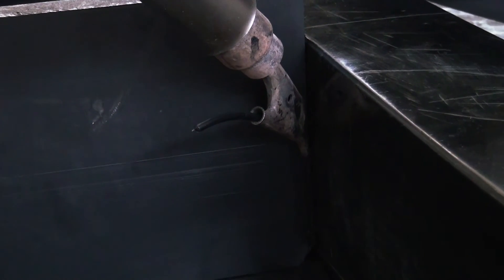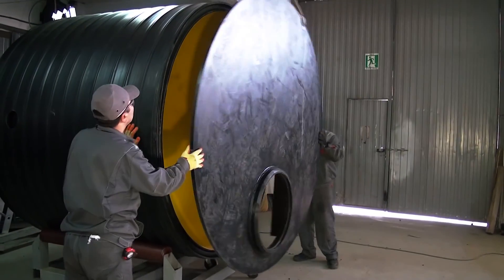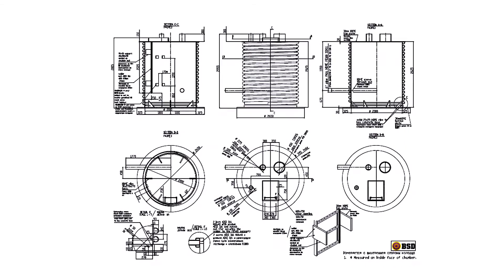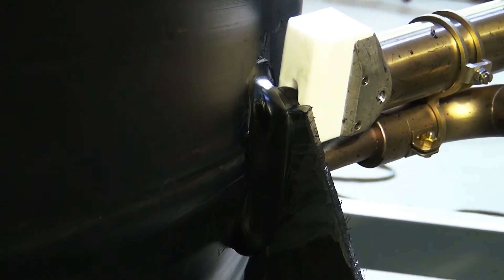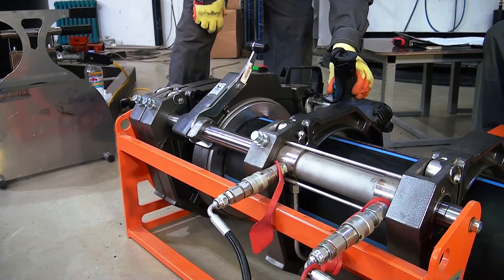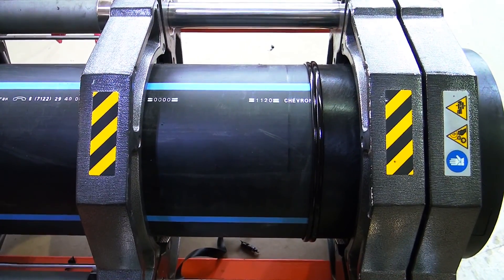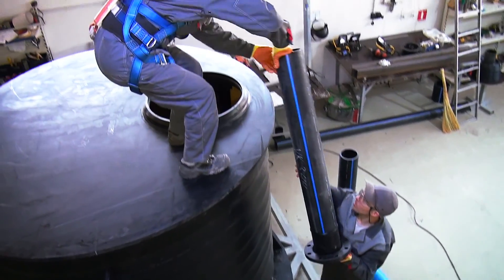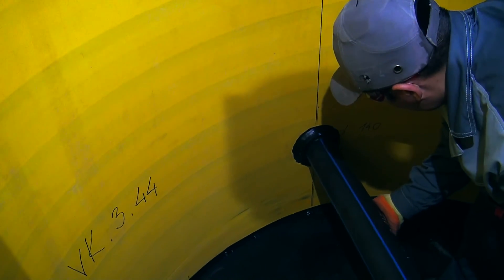BSD Fire, Sewage HDPE Manhole/Chamber Manufacturing Process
Made in Kazakhstan!
BSD is a contemporary Kazakhstani diversified company with a highly professional engineering staff, which produces and markets Fire Hydrant Chambers, tanks, reservoirs, pump stations and water supply systems made of polyethylene HDPE PE100, designed for oil and gas branch, industrial, manufacturing, engineering and construction sectors.
BSD Company signed a memorandum with companies Krah, Germany and Krah Pipes, Estonia for production of products from polyethylene using Krah technology.
Production fully complies with European and American quality control standards and certified in the Republic of Kazakhstan, has ST KZ certificate and resolution of Kazakhstani Emergency Department for operation.
Specialists have been trained and certified in Germany and Estonia, qualified according to the Kazakhstan requirements for plastic welding.
BSD designs the engineering structures based on ground and groundwater loads, considering the natural peculiarities of the region where the product planned to install and operate. Company pays great attention on safety during production and high quality of the products, which has a warranty and service life for more than 100 years.
Production consists several stages
- Raw Material checks, that produced in the territory of the European Union approved and comply with US and Kazakhstani quality requirements.
- Preparation works:
Pre welding with hot air gun, using welding cable made of the same material and same polyethylene grade as a product that provides a monolithic structure of welds and weld joints. Welding carried out by welding equipment HSK and Leister extruders. During production all welds recorded in weld map and welding log, signed off by welders and filled Inspection and test plan, which signed off by Production manager, BSD Quality Control Inspector and appropriate and responsible persons from customer.
All heavy parts install using the hoist. Installation of all the other parts produced by hand. The entire manufacturing process performed according to assembly drawings approved by the customer, in compliance with the process. Manhole assembly produced according to the BSD designed drawings, using the technology of the sequence assembly of parts. Assembling and welding of the parts used manual method of extrusion welding. During welding, you can visually observe the changes in the surface structure of details. Extruder hot air fanned from the integrated feed system, which creates the necessary environment for the weld and heats the surface of the part to a small change in the structure of the interface. Prepared parts mating in the lower position must be installed on the same plane, fit tightly together to welded edges. Extruder during welding in the lower position should be kept at 90. Details for welding of fillet weld, abutting in angular position must be in relation to each other at the angle, e.g. 90.
Prefabricated parts mounted in the manholes, according to the customer approved drawings, taking into account all the nuances of the installation and the further installation at the construction site. Welding of the pressure pipes carried out on the equipment for the butt-welding according to the International HDPE welding Standard DVS. Butt-welded all joints are hydro tested under pressure. Within an hour every 15 minutes pipe is pressure tested for strength of butt welds and welding joints under visual control.
Complete manholes assembled by check valves, gate valves, flanges, hydrants, welded pressure pipes and ladders made of stainless steel AISI 316 with anti-slip surface on the stairs molded with nylon washers and nuts that prevent corrosion during further use and operation.
After production, every product tested for visual, dimension and hydro/leak tests in the presence of BSD Quality Control Inspector and Third Party Inspector or customer representative.
Upon successful completion of all tests and checks BSD specialist install electronic measuring instruments in the manholes, cleaned and prepared for shipping to the customer construction site, by BSD own machines according to TCO approved BSD shipping and handling procedure.
Products made of polyethylene are the most economical in the sphere of use, as it has a long service life, and not changeable for weather conditions and the environment. Products made of polyethylene can be installed underground, underwater, in all regions with specific environment and under any weather conditions.
The entire production cycle complies and approved by TCO requirements for safety and quality control. Each product accompanied by Passport, Certificate of original, welding documents, material certificates that is kept in the company for years.